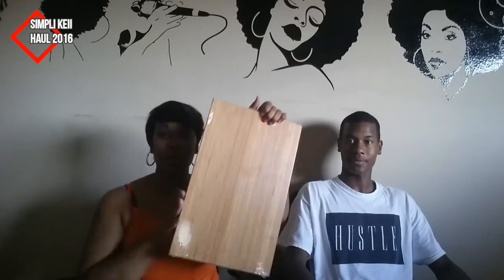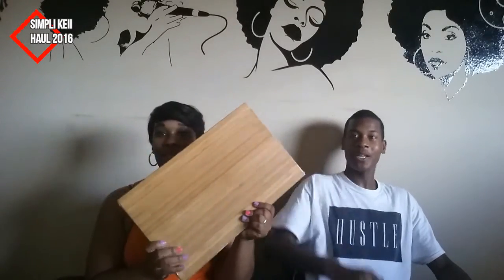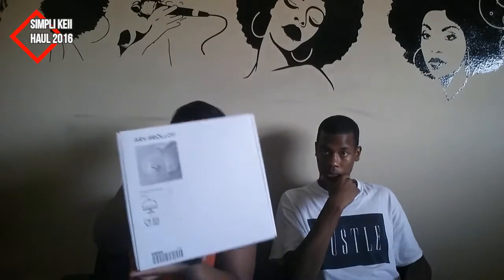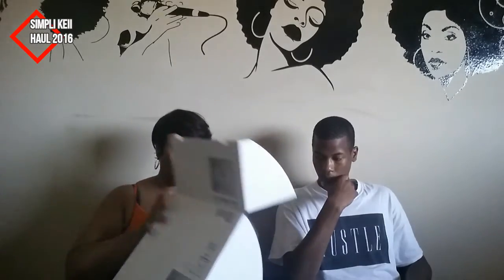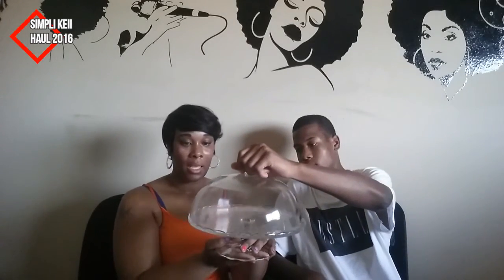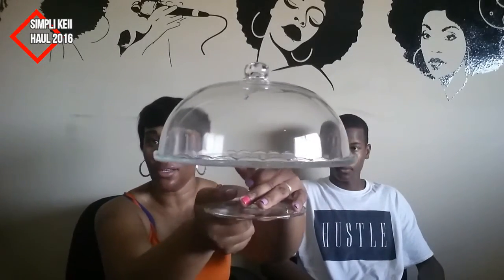Simpli Keii's Ikea Haul Ft. Jucorey